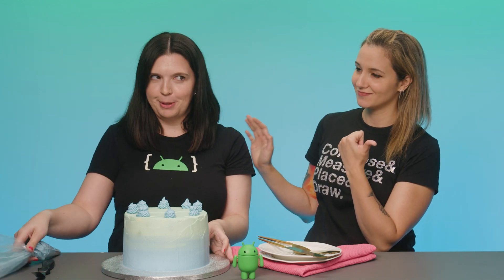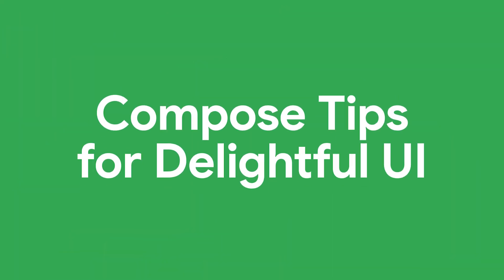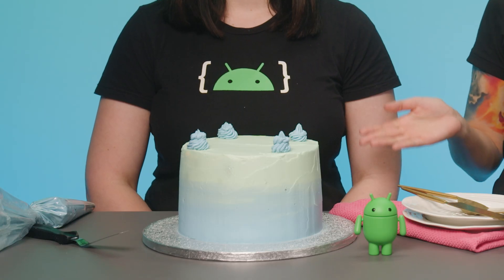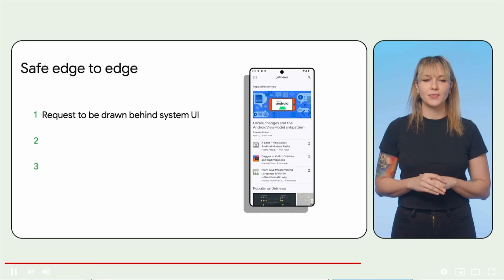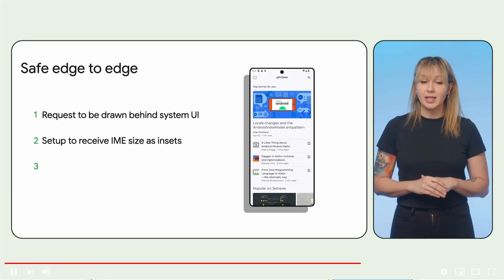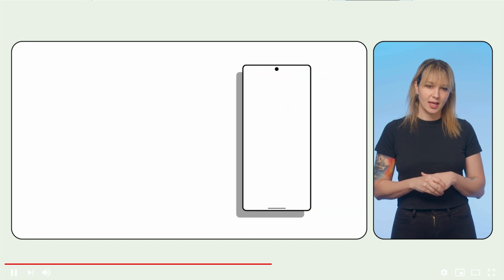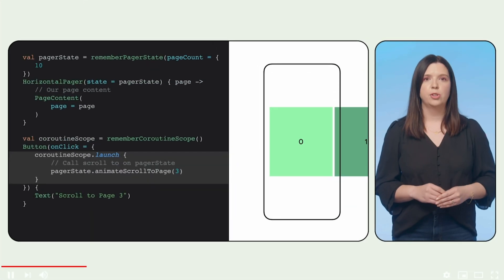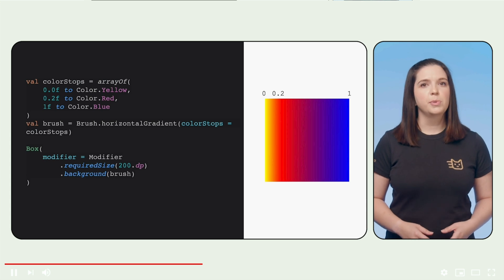Are you making delightful UI? | Jetpack Compose Tips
If you haven’t caught up with the Android Developers channel lately, you are CLEARLY missing out on a bunch of Compose Tips for creating delightful UI!

This new series is going to get you from Compose basics to a pro UI baker in no time: with topics like how to set up edge-to-edge and insets, working with nested scrolling to create dynamic UI, Pager tricks to tie into the gestures, to painting with different gradient Brushes and complex graphics shaders. And loads more are on the way!

What are your favorite Compose Tips for making your UI delightful? Share them on social media using the hashtag ComposeTips!

Speakers: Rebecca Franks, Simona Milanovic
Products Mentioned: Jetpack Compose, Android Dev